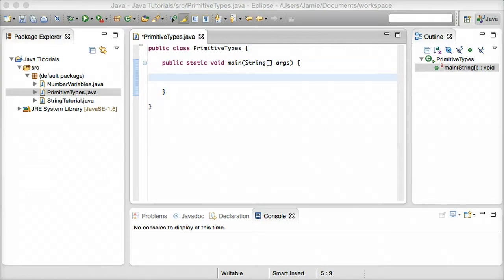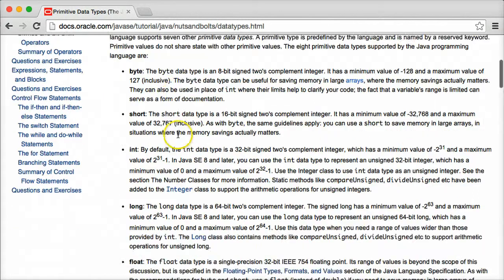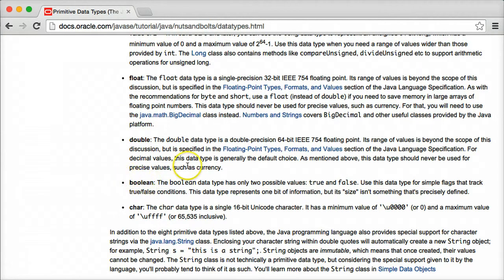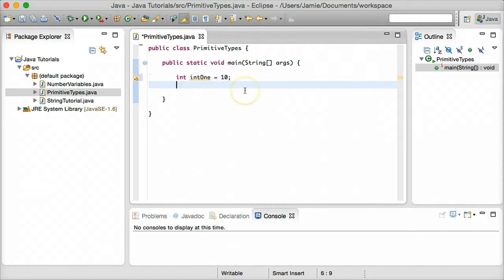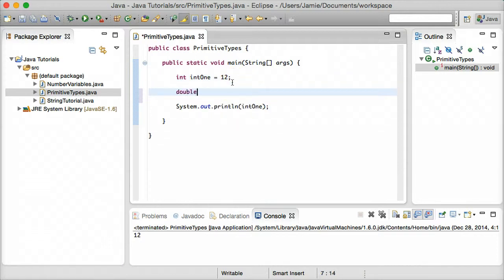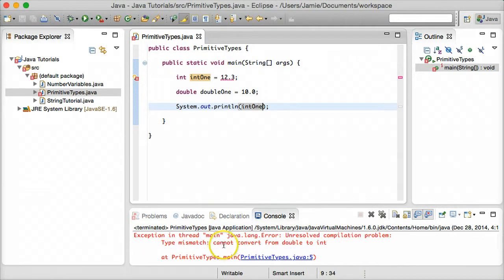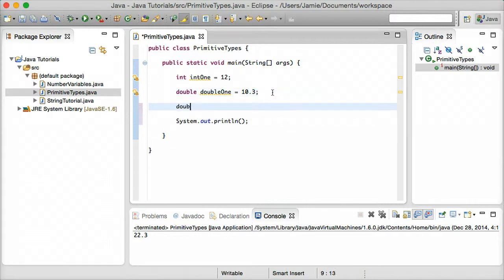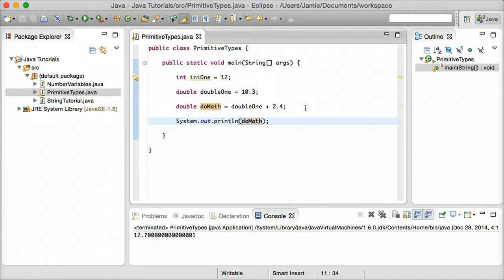Java Tutorial 4 - Primitive Types (int and double)